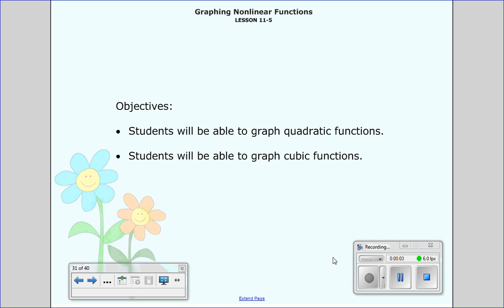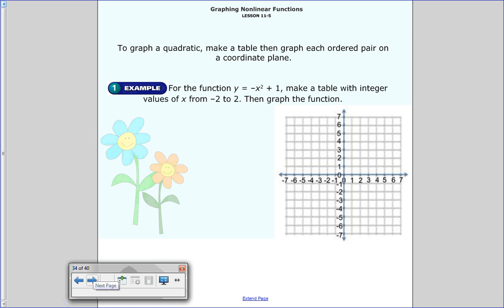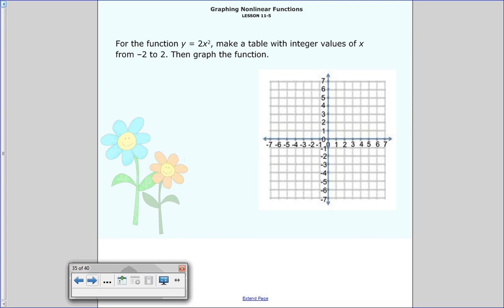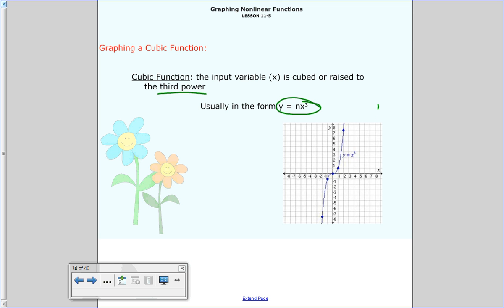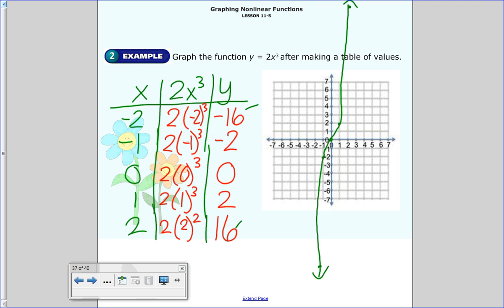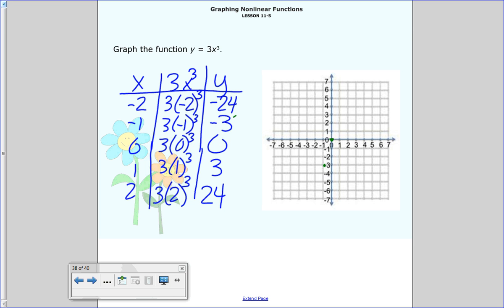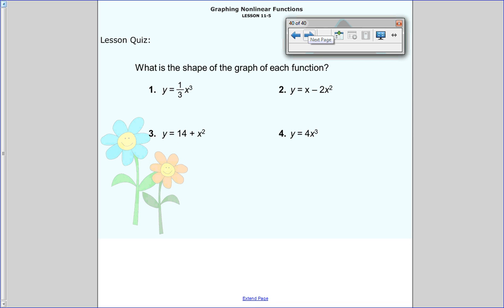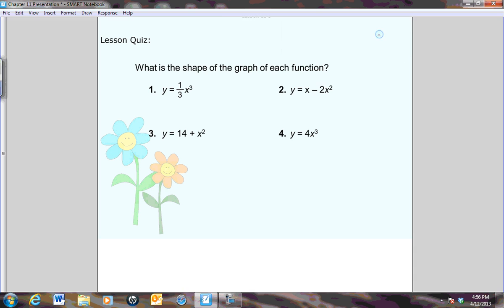11-5: Graphing Nonlinear Functions